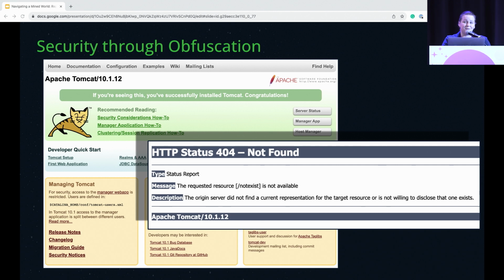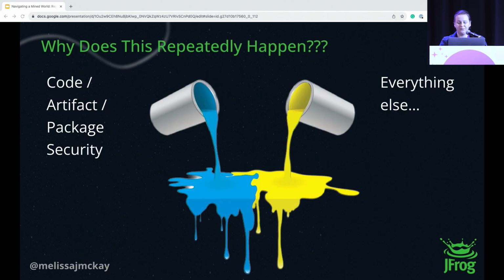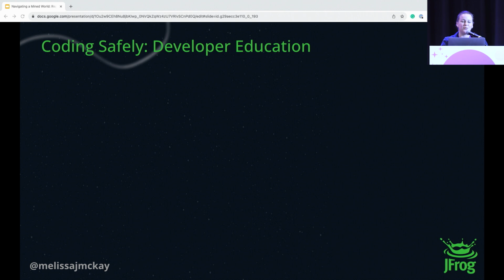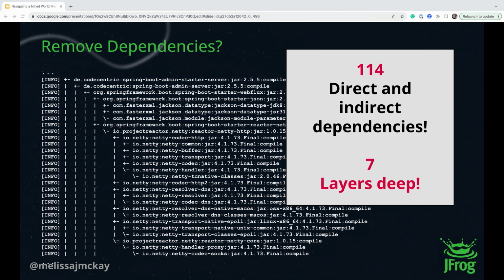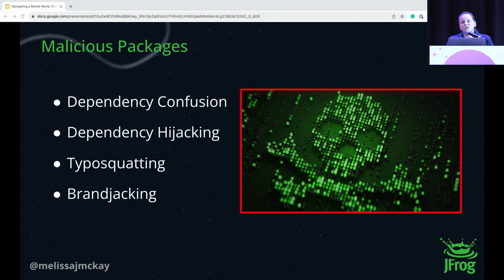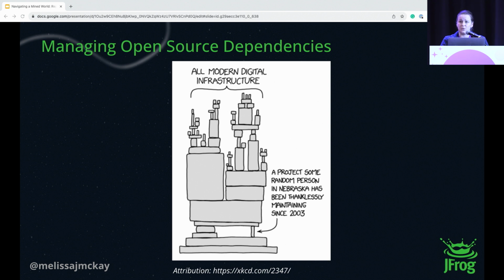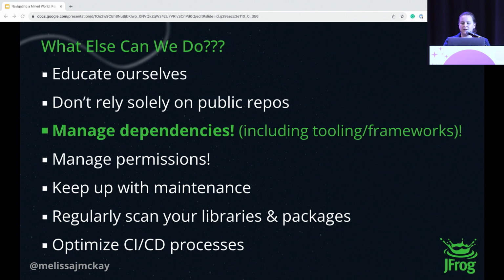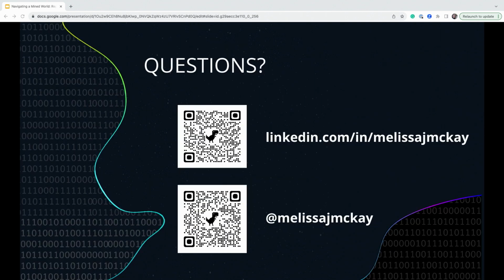SBTB 2023: Melissa McKay, Navigating a Mined World: Repositories, Registries and Artifact Storages.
ai.bythebay.io Nov 2025, Oakland, full-stack AI conference As binary and package managers continue to gain popularity, the need for secure code repositories that can be trusted is becoming increasingly important. With the ever-growing threat of cyber attacks, malicious packages in these repositories are becoming a significant concern. This security research-backed presentation aims to showcase the current state of binary and package manager repositories, including an overview of the most commonly used ones. We will examine the risk level associated with using these repos, including potential risks associated with user authentication, malicious packages, and software supply chain attacks. We will also explore how vulnerabilities can be mitigated, such as by implementing secure coding practices, proper authentication and authorization strategies, and standard security protocols. In the end, you'll gain a better understanding of the importance of securing code repositories, and how you can prevent vulnerabilities known to target your supply chain.